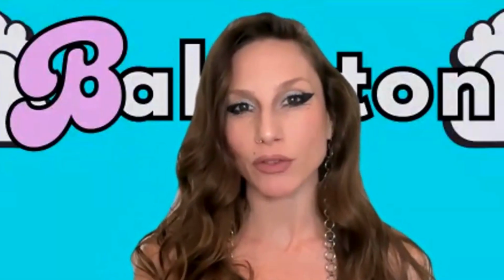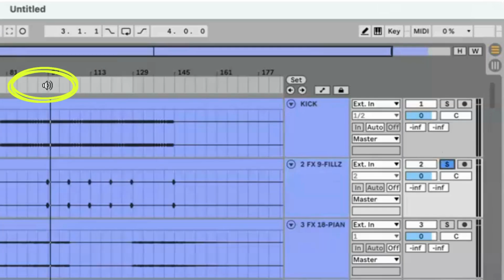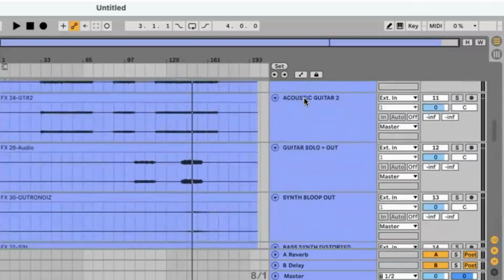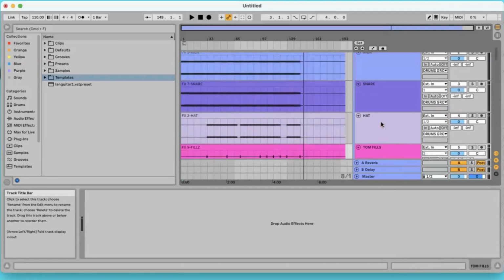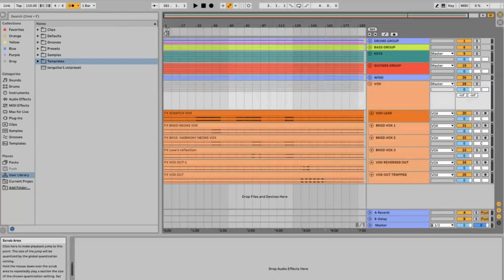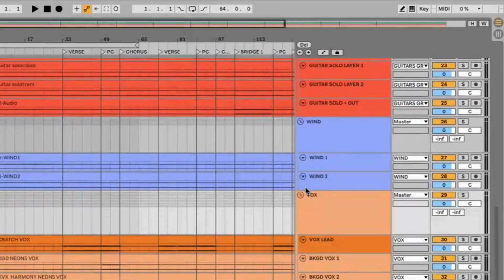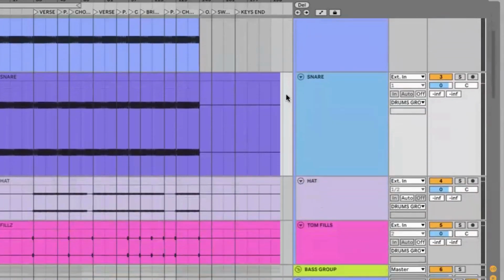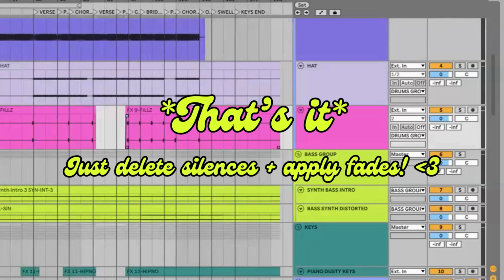Bableton Tutorial- Session Organization for Production and Mixing in Ableton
Session organization is key to both music production and mixing. This tutorial walks you through the process to properly organize a session after you've imported your stems. There are several tools in Ableton that you can employ to ease visual recognition and optimize workflow that I'll show you in this exercise.

It's Step 1, and a complete non-negotiable that needs to be done correctly before moving forward.